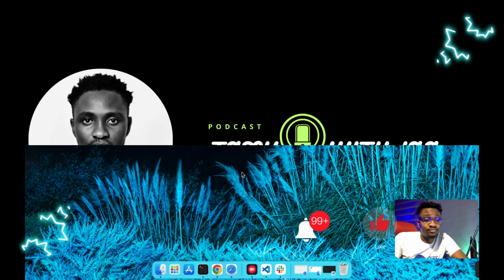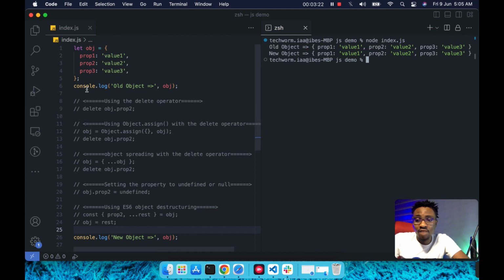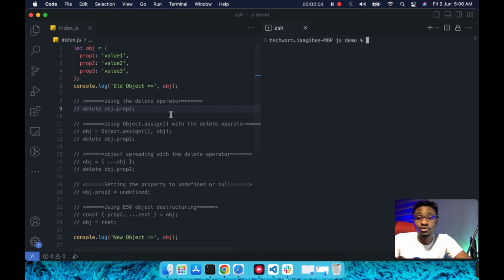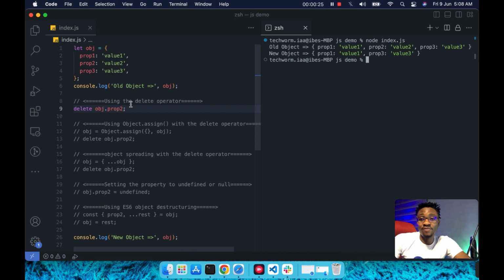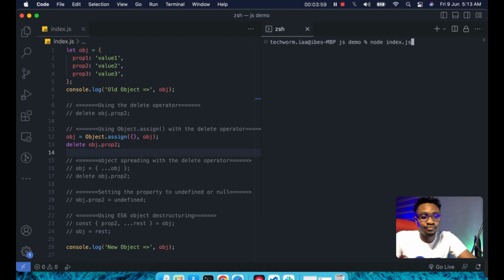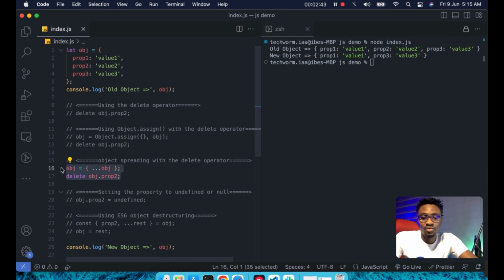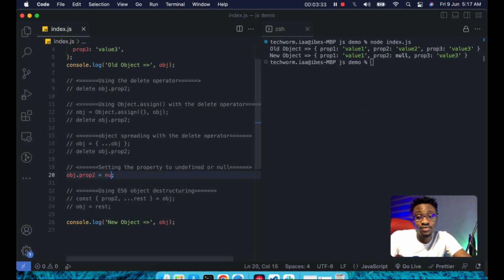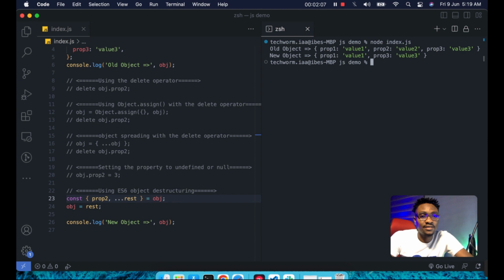5 Tips on how to delete JavaScript object property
I showed 5 ways how to delete a property from a Javascript object